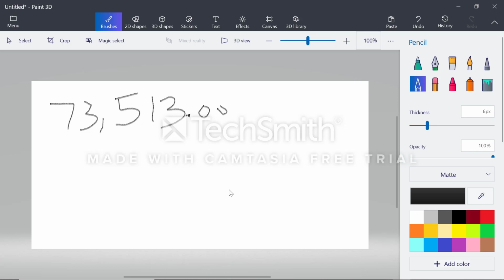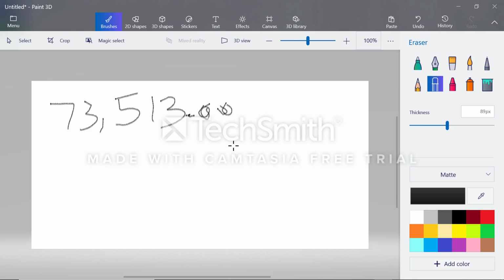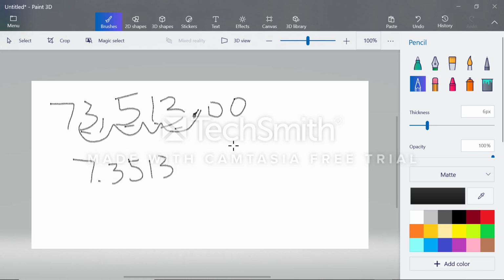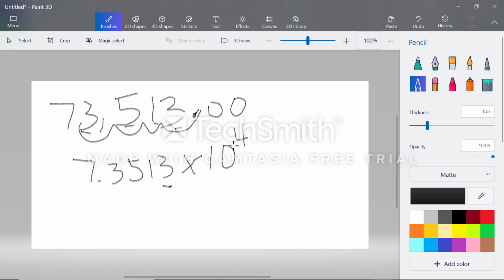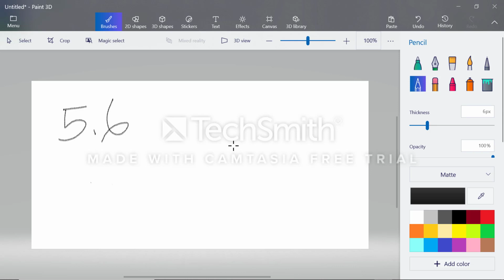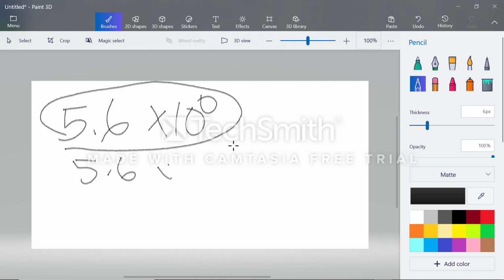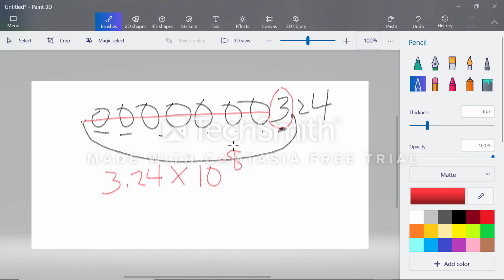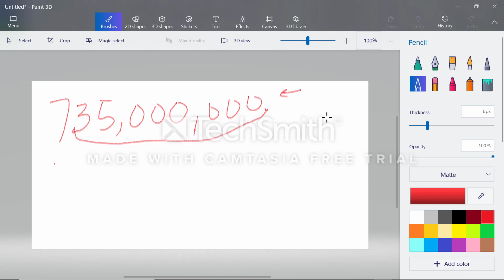Unit 7 Scientific Notation